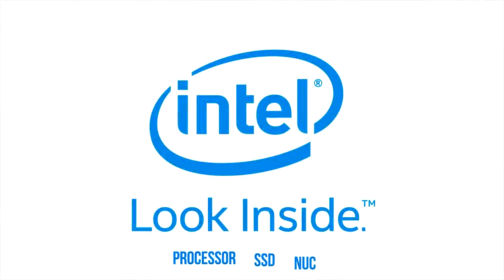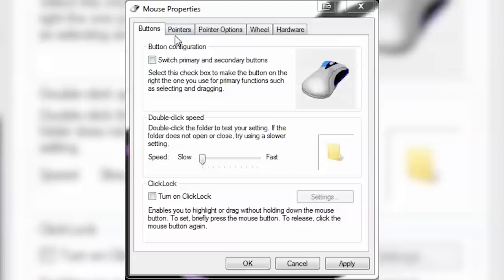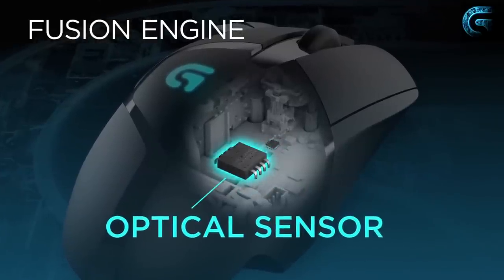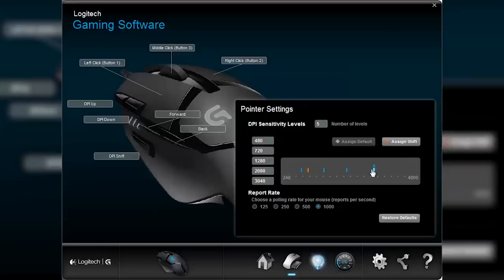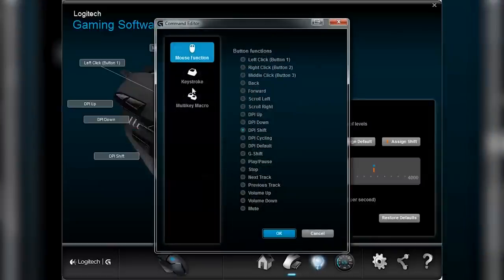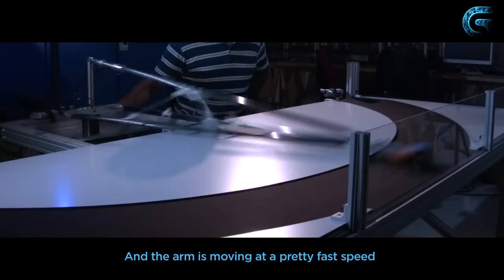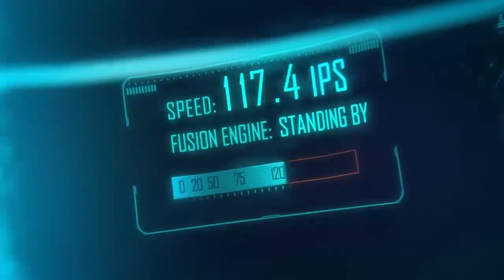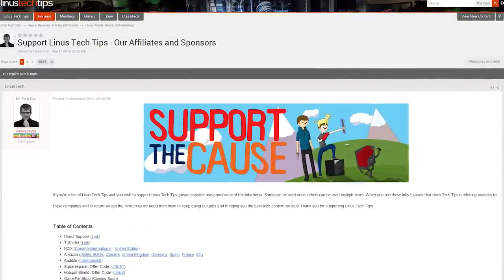Logitech G402 Hyperion Fury Gaming Mouse - Inhumanly Fast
The Logitech G402 Hyperion Fury is a scaled down version of their G502 Proteus Core with a Fusion Engine strapped to it. Overall it has a few less features, but at $20 less than the G502, it is a very compelling value.